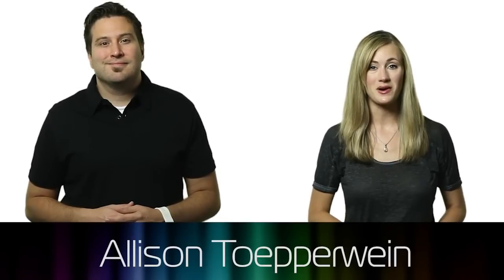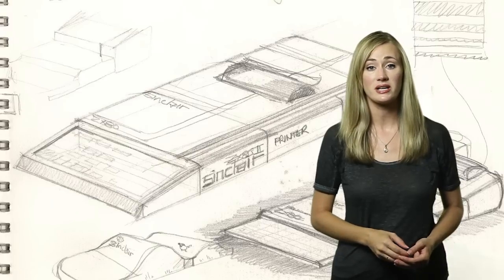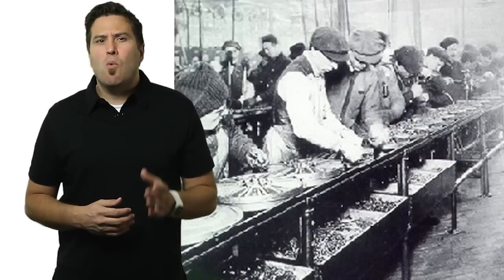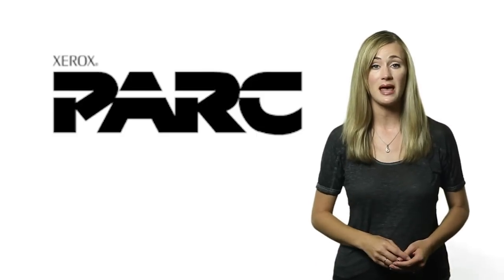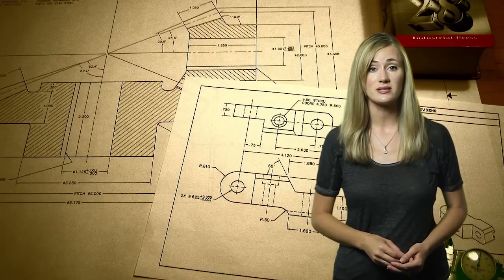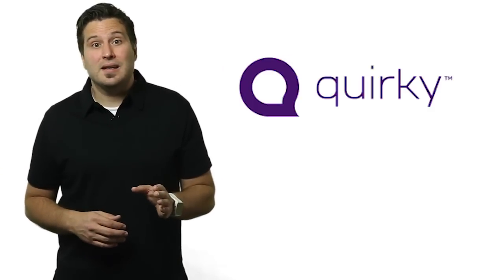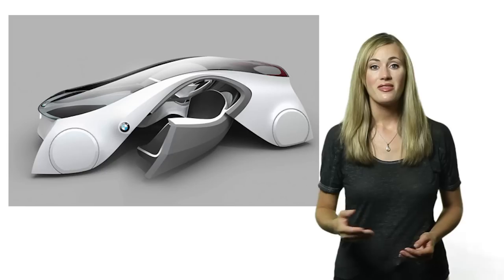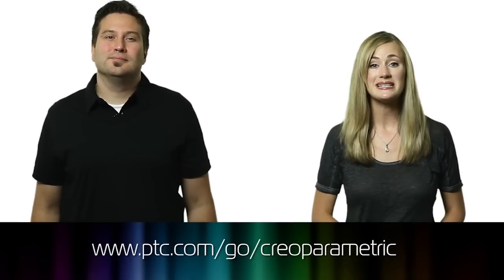Product Concept Design - Past and Future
Every product starts off as an idea. Product Concept Design is all about shaping that idea into a real product. In today's episode Vince & Allison look at how modern Product Concept Design has developed, and where it's going.